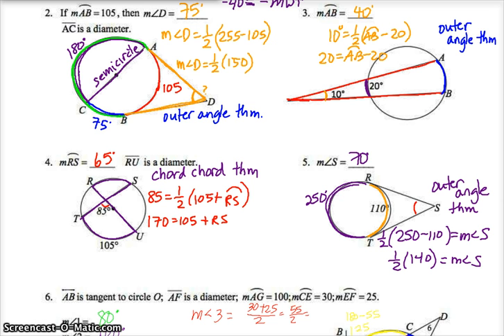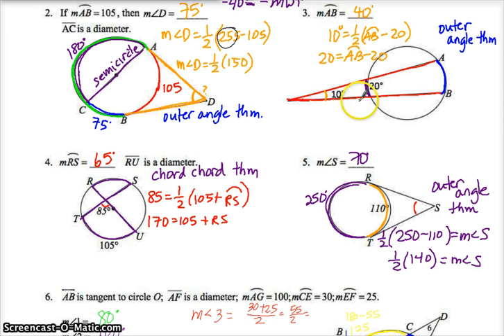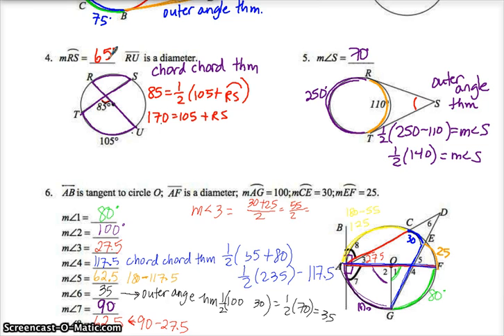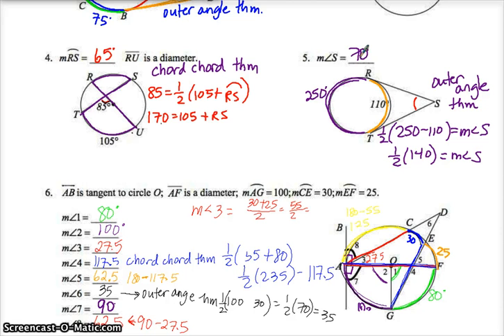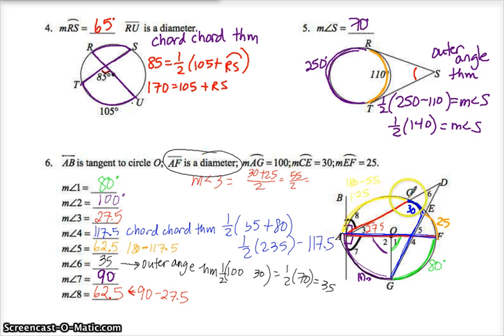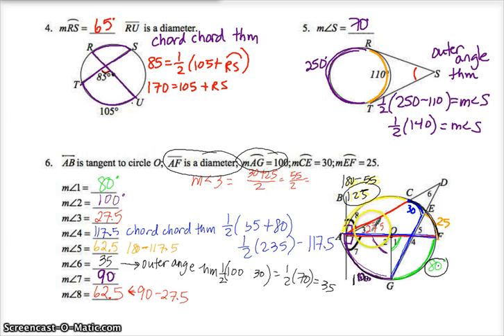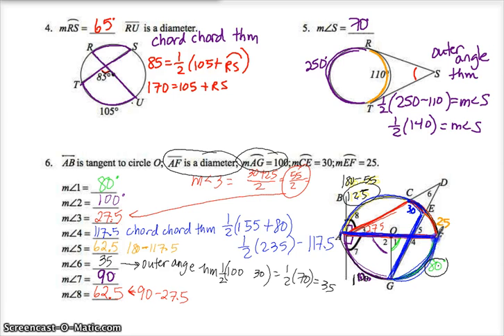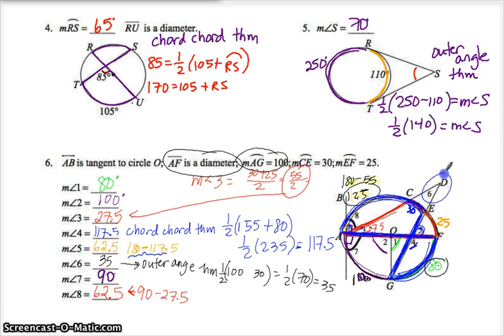9.6 part 2